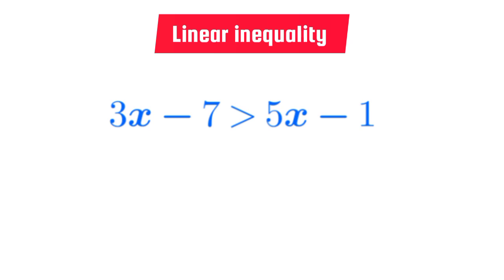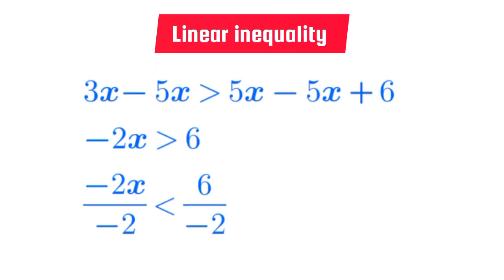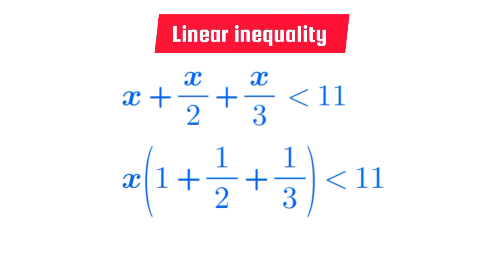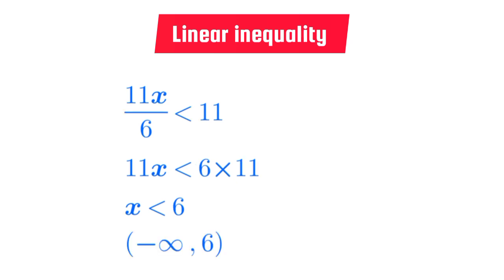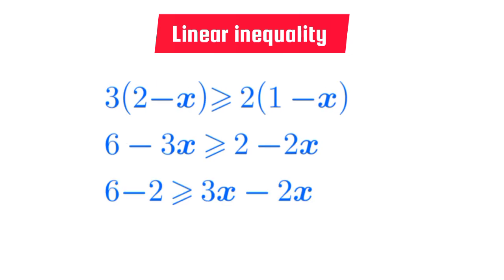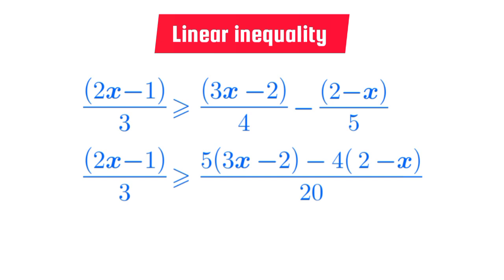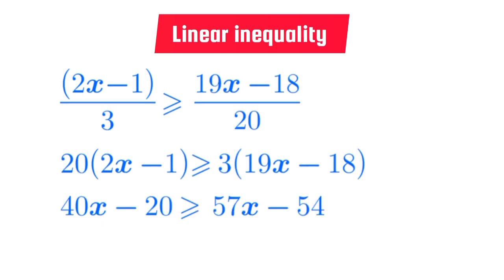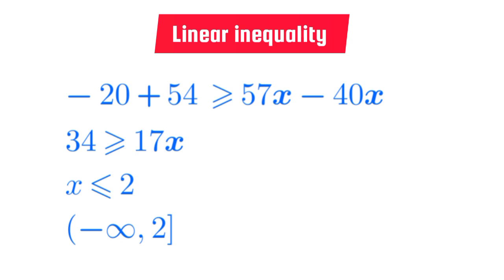How To Solve Linear Inequalities, Basic Introduction, Algebra , mathematics, Olympiad practice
This algebra video tutorial provides a basic introduction into how to solve Basic linear inequalities. It contains linear inequalities with fractions and explains how to solve compound inequalities.  it contains many examples and practice problems.